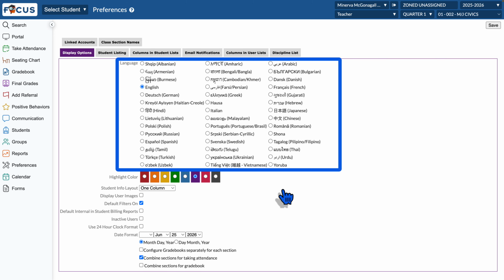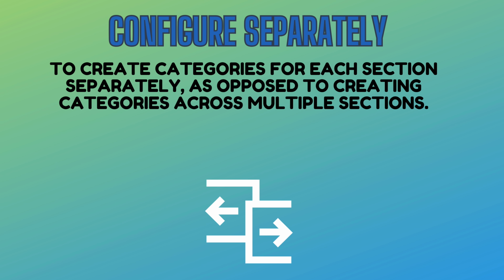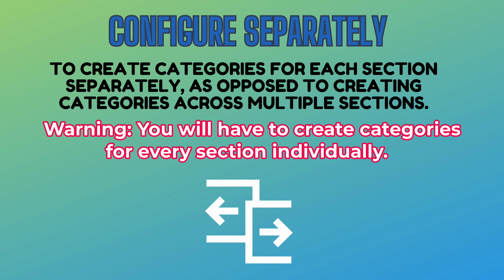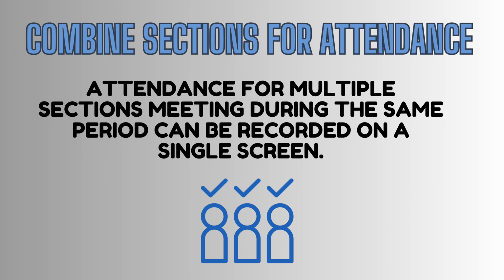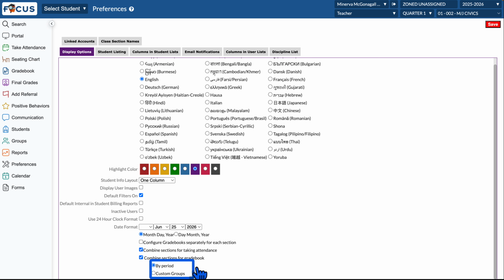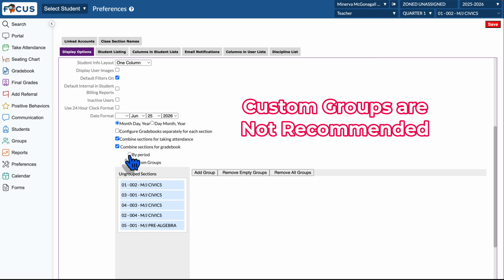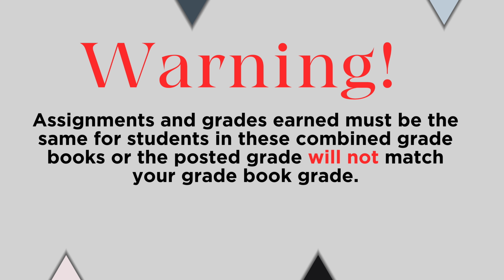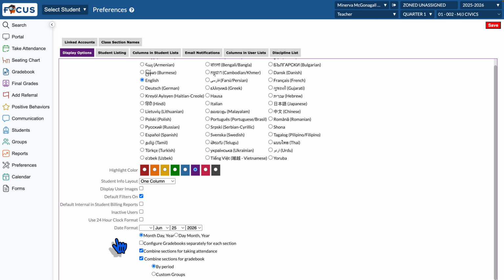Focus for Teachers: Selecting Preferences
This video walks teachers in Escambia County through the various options they can select when deciding on preferences for their Focus grade book.